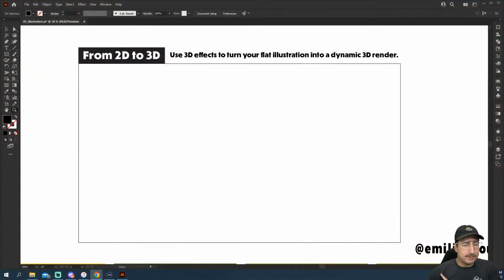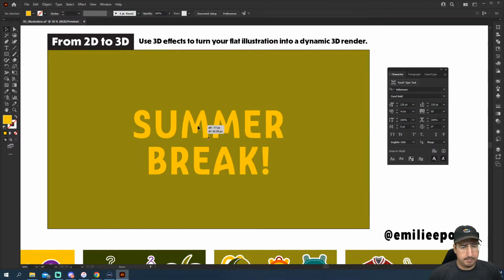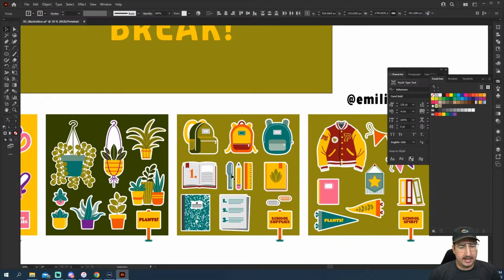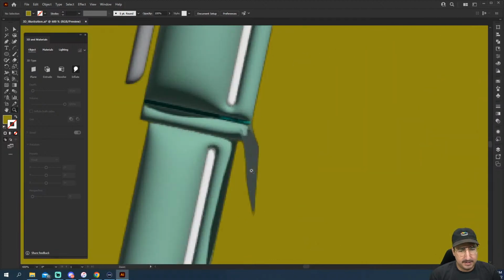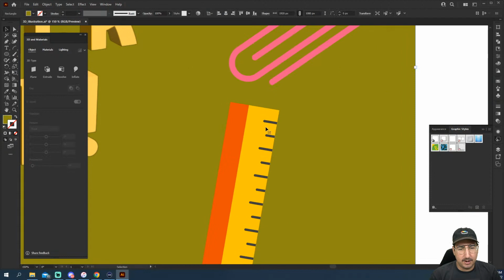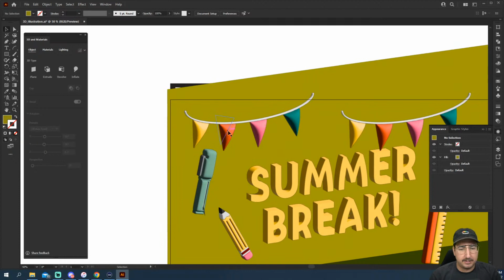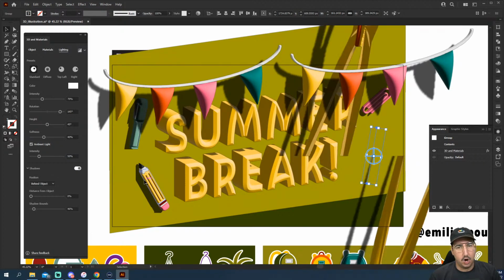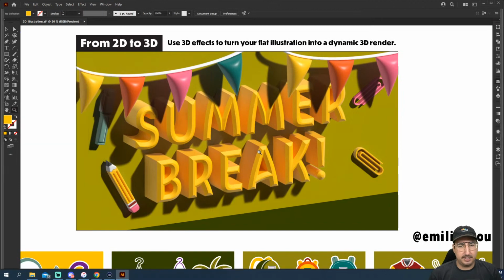From 2D to 3D | Illustration Challenge | Adobe Creative Cloud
00:00 Start
02:30 Finding a Summer font
04:31 Polygon tool - making banners
05:52 Arc Tool - creating an ellipse
07:33 Adding illustrations to the banner
08:53 YOLO 3D! - using 3D Extrude
10:01 Selecting specific shapes to use 3D inflate
13:10 Creating a graphic style from 3D effects - editing illustrations
15:40 Off axis front setting
18:48 Adding depth to the type - adding a bevel
19:53 3D lighting settings to create dimension and add shadows
22:11 Rendering shadows